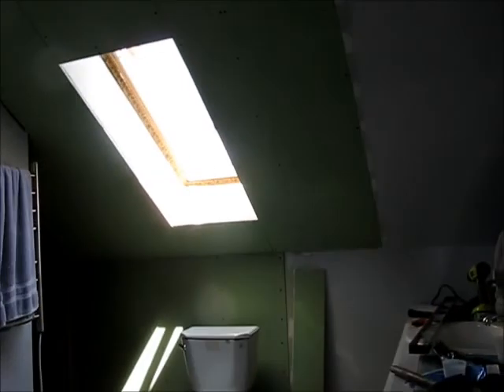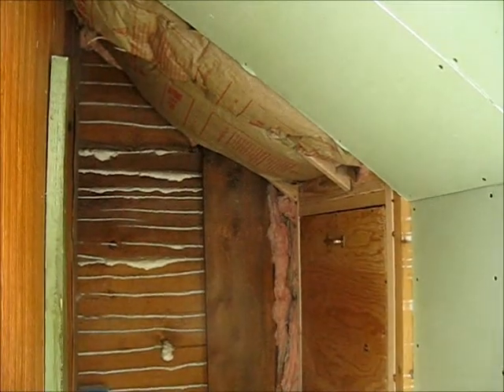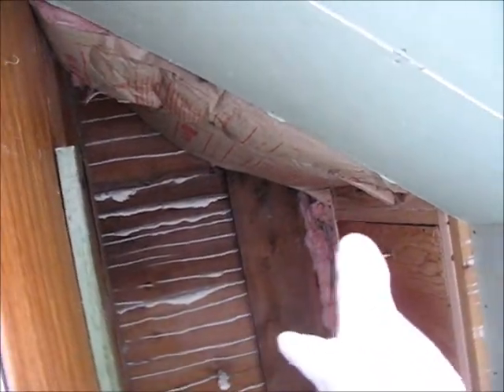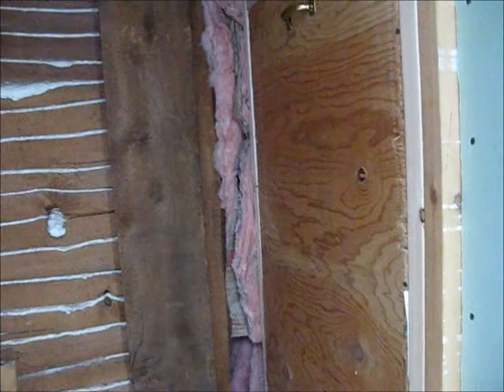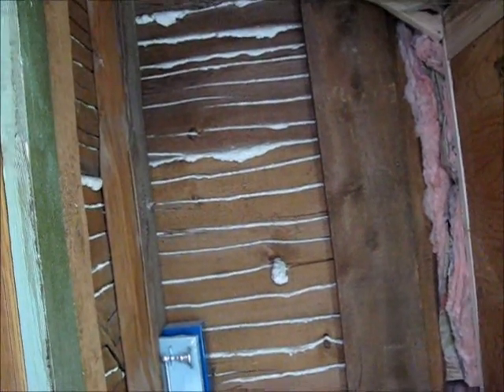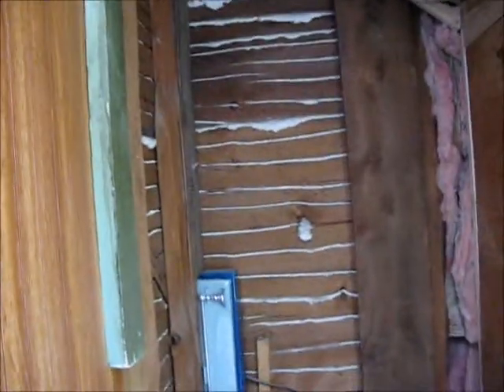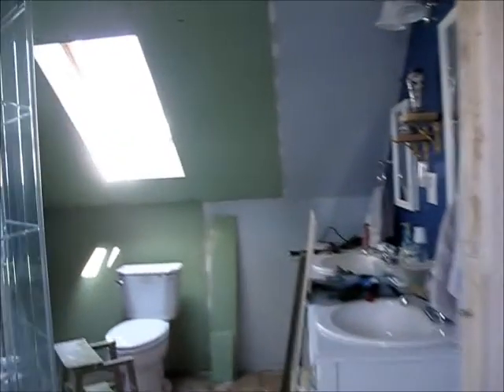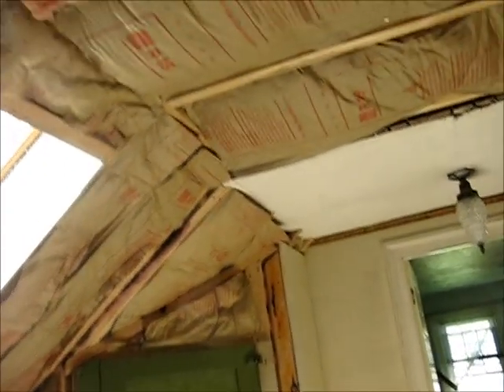Hanging Sheetrock in the bathroom 2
I realized when I saw the video I've still got a little spot to do in the back of that cubby hole.  I'll get that done today..